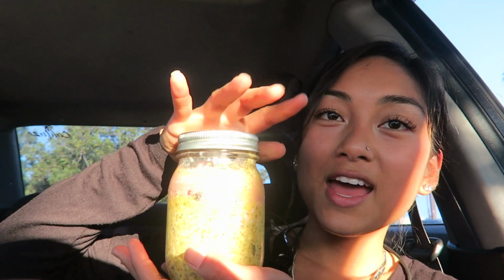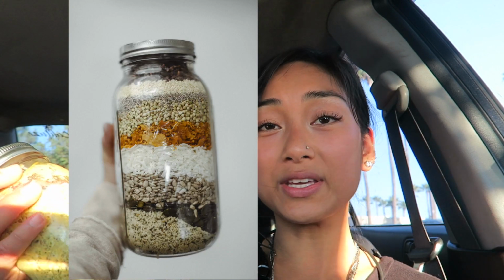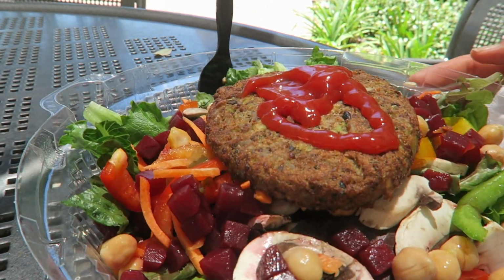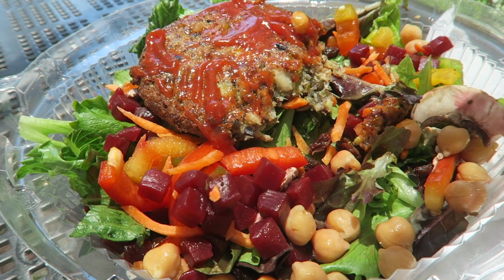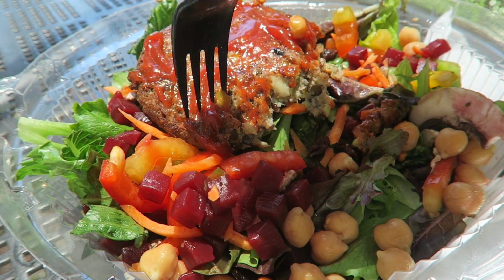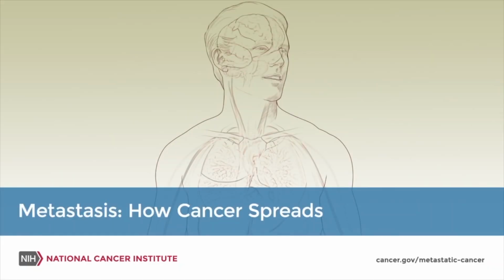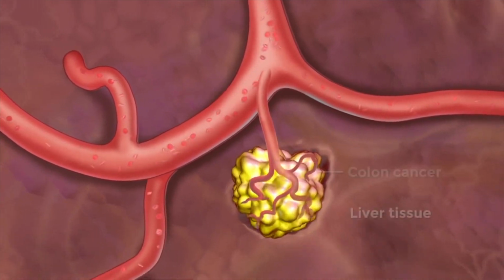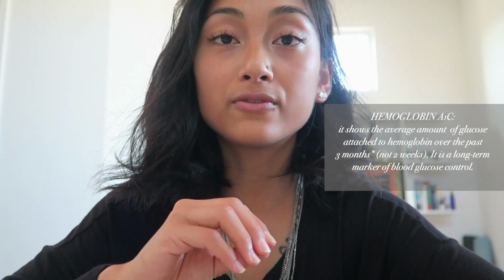DAY IN THE LIFE as a CLINICAL DIETITIAN + Cancer Case Study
Hello hello! Welcome back to another video. Today we talk about how to activate seeds, making a latte, and then a fun case study with a cancer patient.  Sending you lots of love!

What I Eat In a Day videos